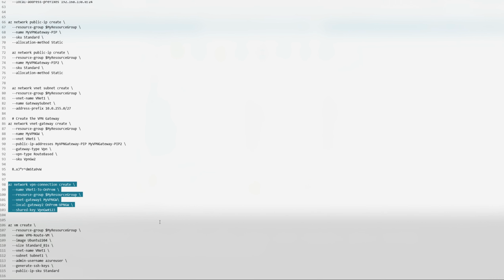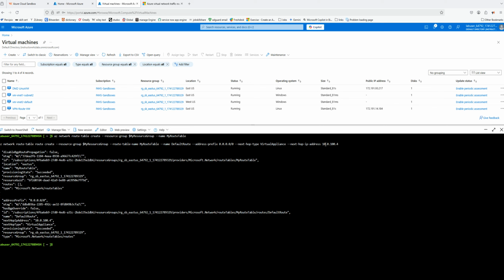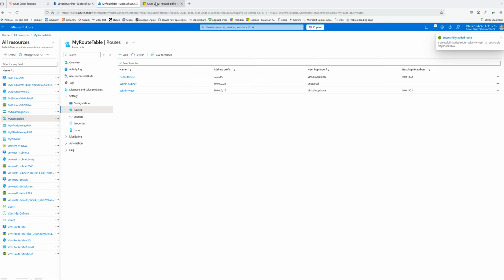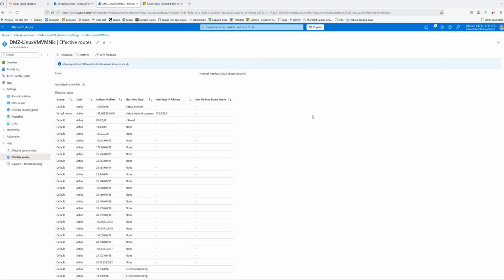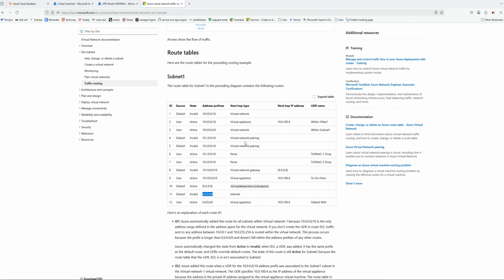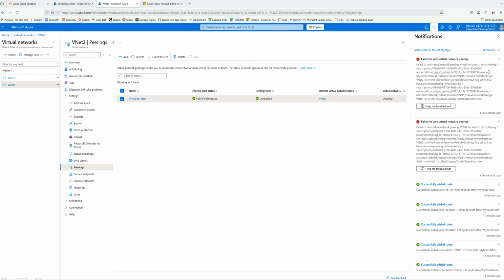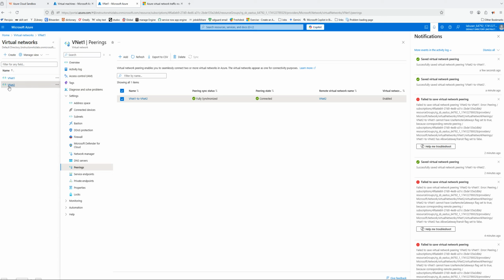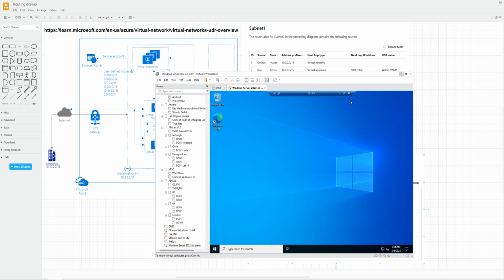Explore Azure Routing-Routing Exercise Part-2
Explore more routing UDR VNGW settings in Azure networking